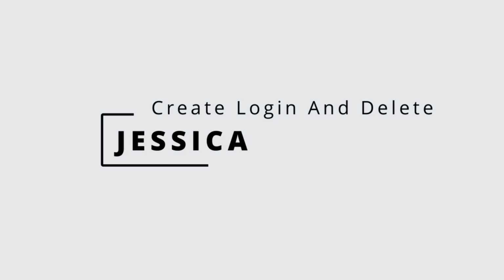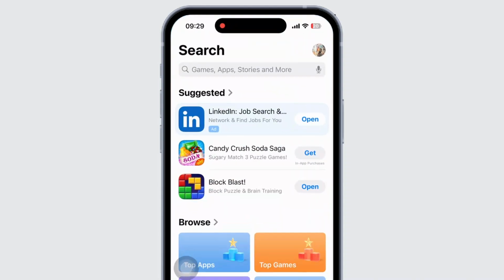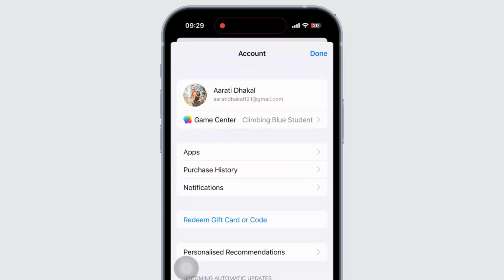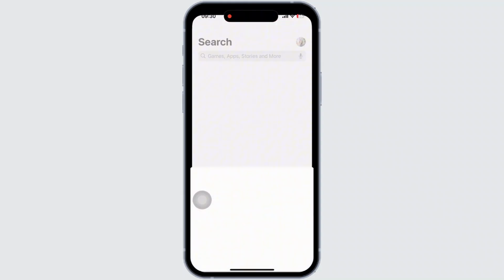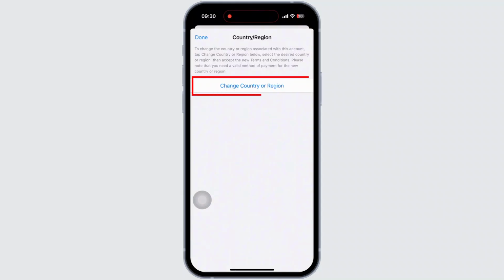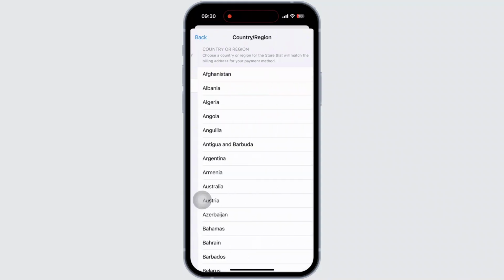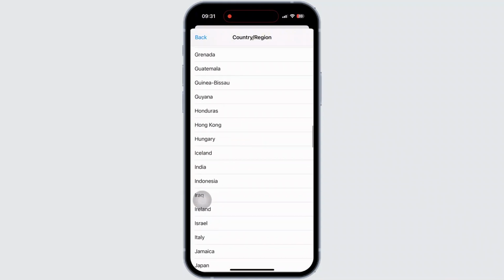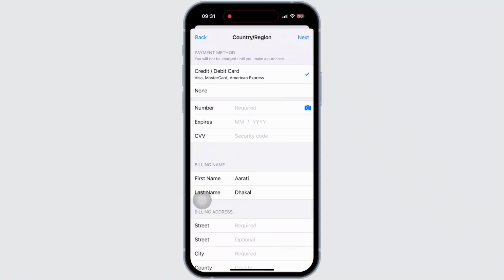How to Change App Store Country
How to Change App Store Country (2025)!
Want to download apps not available in your region? This video will show you how to change your App Store country step by step. Whether you're wondering, "How do I change my App Store country?" or need help switching regions without losing your apps, this tutorial has you covered. Learn the best method to update your country settings and access apps from different regions. Watch now and change your App Store country easily!

Timestamps:

00:00 How to Change App Store Country
00:10 How Do I Switch App Store Region?